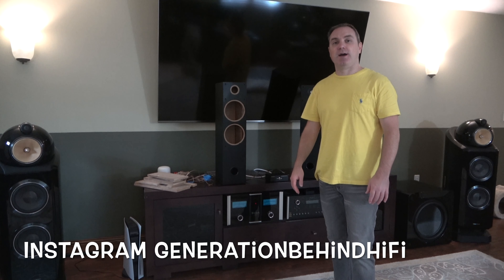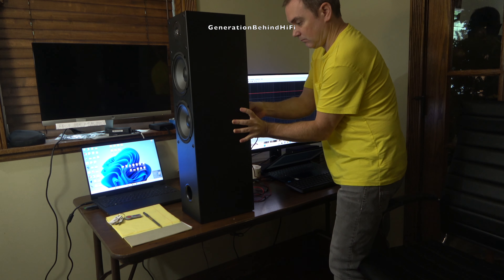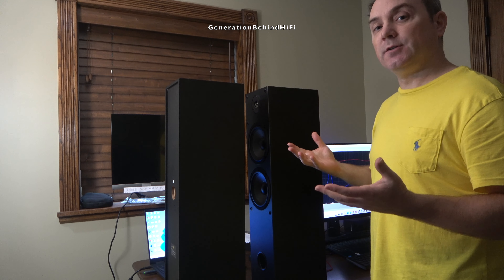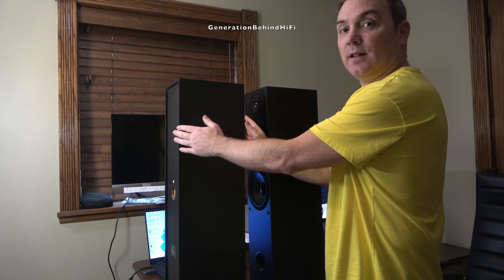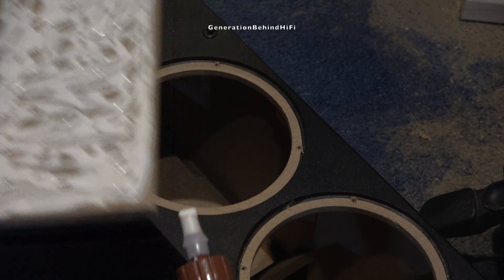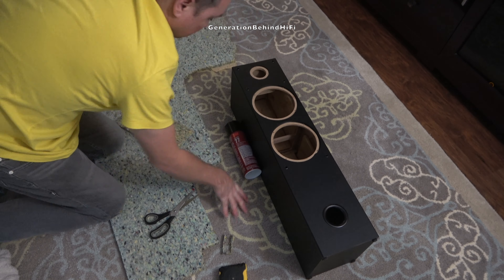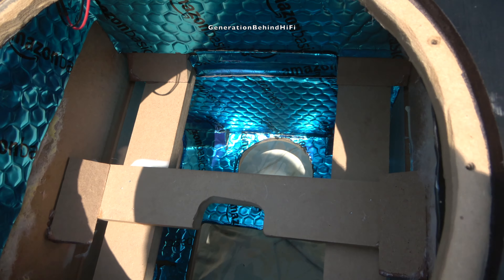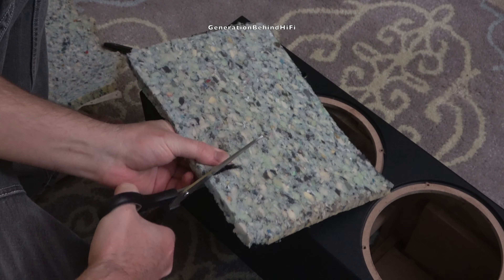How To Combat Speaker Cabinet Resonances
In this video I talk about some of the methods that I have used to reduce cabinet resonances. If your speakers are cheaply constructed like my Dayton Audio T652, then more than likely the cabinets are resonating and coloring the sound. The two methods that I like to use involve laminating pieces of MDF inside the cabinet walls and the other is using a peel and stick material made out of butyl rubber. I'm hoping other viewers will list their methods as well since there are many ways to go about this.

Below are some of the damping materials that I like to use:
Peel and stick butyl rubber sound dampening peel (Generic Dynamat)
Sonic Barrier 3 layer system
Sonic Barrier foam 1/2"
1/4" MDF sheets to laminate inside of cabinet
Carpet padding 3/8"-1/2" - Available at any home improvement store
Blu-Tack (great for making gaskets and sealing port holes)
Dayton Audio DATS v3